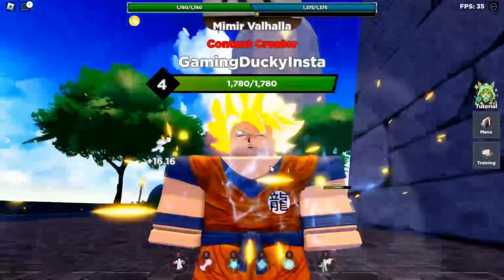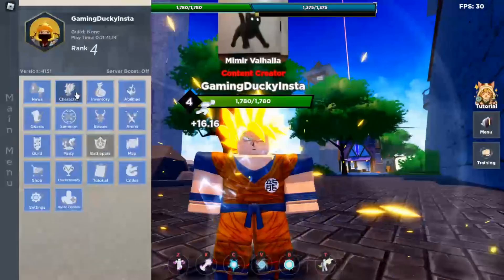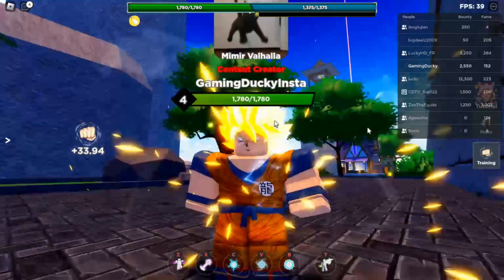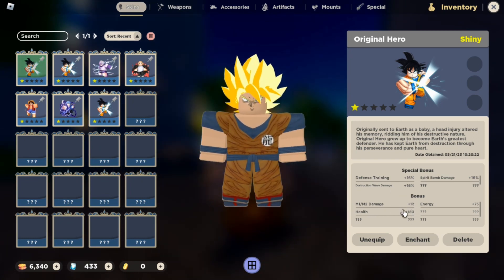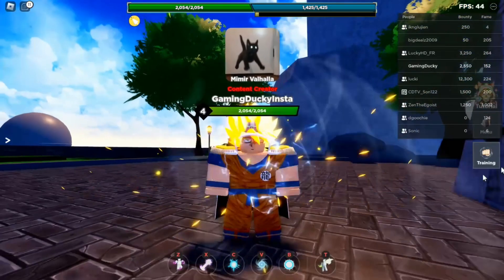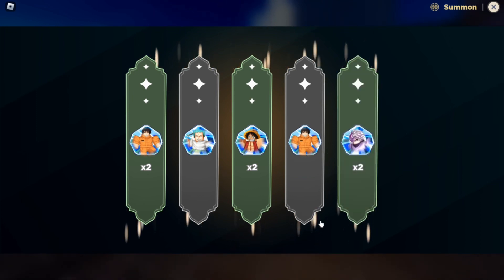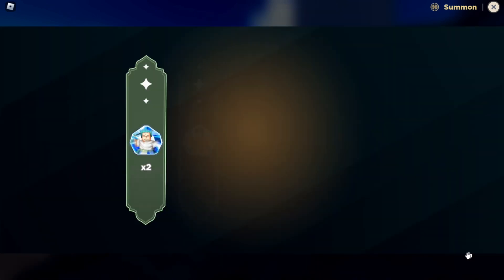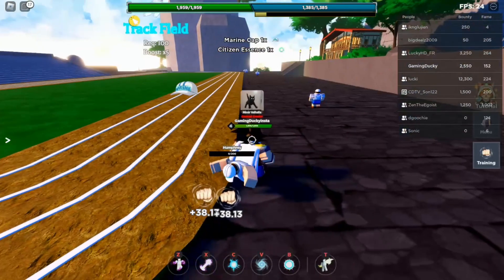*NEW* SHINY SUPER SAIYAN GOKU SKIN SHOWCASE IN ANIME TALES